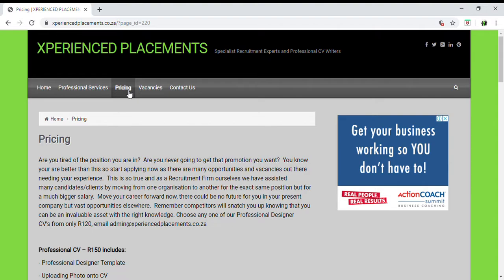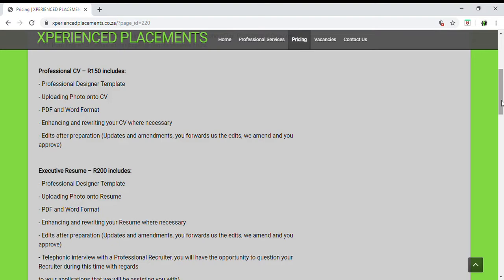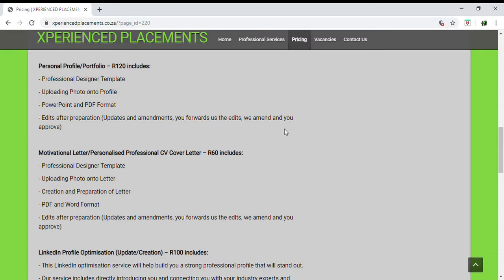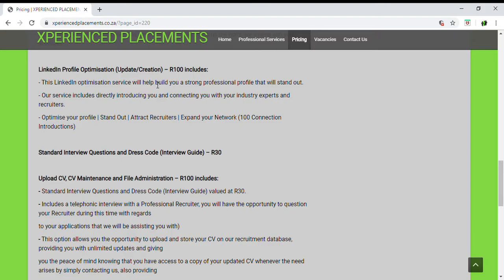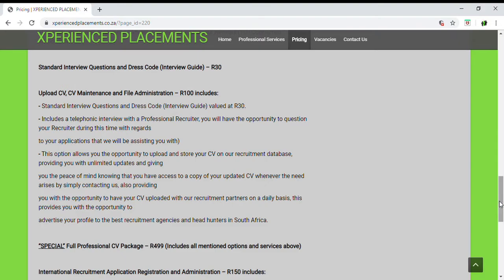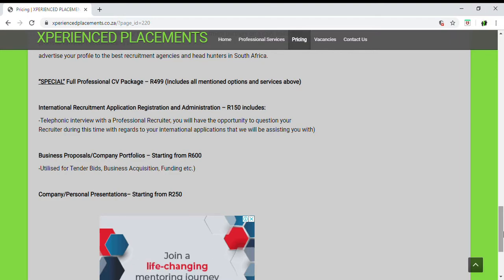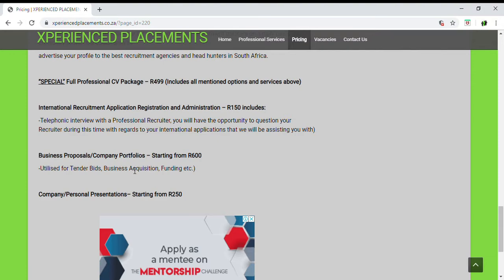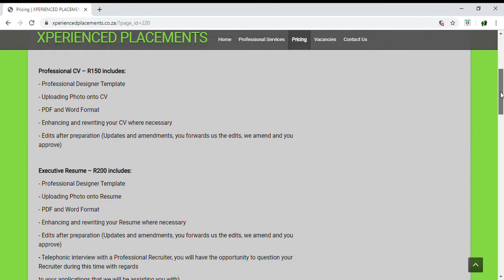South African Recruiters / Head Hunters / Professional CV Writers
This video will provide you with a breakdown of the services that we offer our clients and that will assist in finding employment.  A complete listing and pricing structure of the various service options that you have available can be found on our